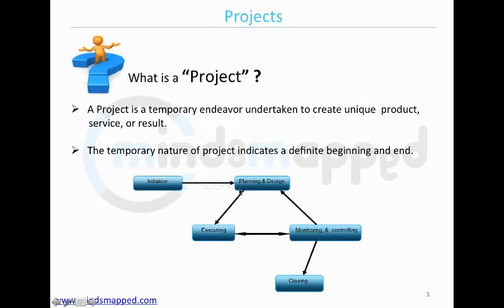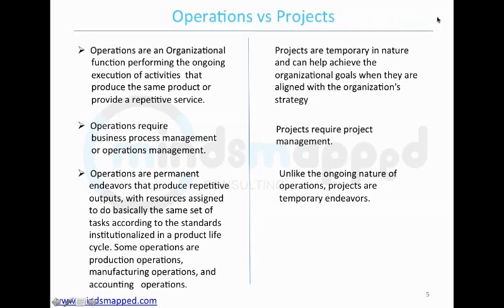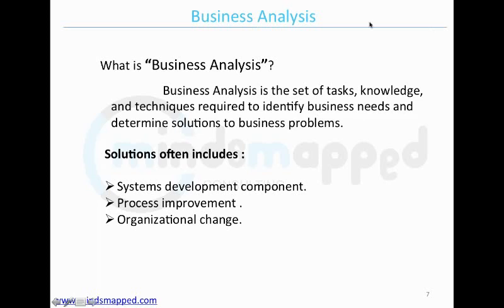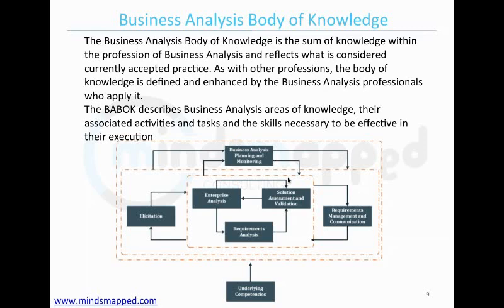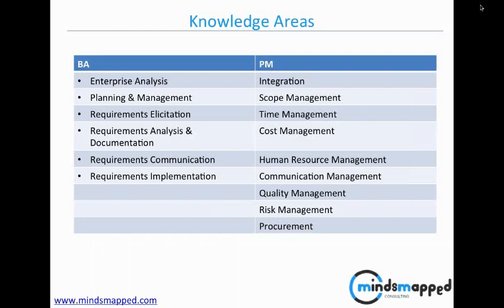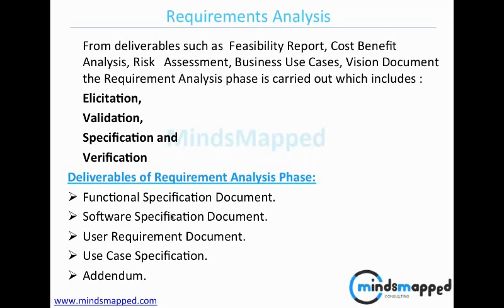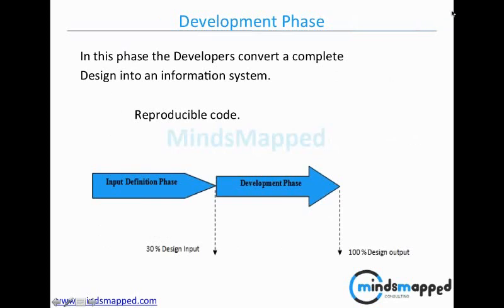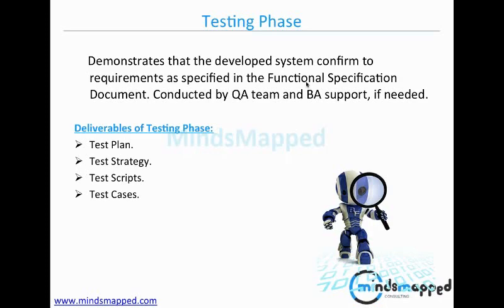Become a Business Analyst - Hands-on practice with real-life templates (Trainer Veneet) MindsMapped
Business Analysis (BA) Training for Beginners - Online Training Tutorials.

Learn practical Business Analysis from experienced and IIBA CBAP Certified Business Analyst to gain more knowledge, perform well in your Business Analyst role and be able to clear job Business Analyst interviews with ease.

In this business analysis (BA) training, you will learn the basics of business analysis. Topics covered in this session are:
 • Business Process – What and Why?
 • Who is a Project Manager?
 • Who is a Business Analyst?
 • What is Business Analysis and why is it important?
 • Roles, Responsibilities and Necessary Skills for a Business Analyst

What would you learn at the end of the course:
 • Understand different methodologies of SDLC and learn the in-depth about each of them
 • Learn about Enterprise analysis and the various factors involving analyzing the strategy of the organization
 • Learn what are the requirements for a business analyst
 • Learn in-depth about Enterprise analysis, Strategy analysis, and SWOT analysis
 • Knowledge-packed practical training with real-life examples, case studies, and templates
 • Case studies on real-life projects in which the Trainer have direct experience with
 • Includes project work on case studies involving various IT projects from different domains such as finance, IT, E-commerce, etc.
 • Candidates will have detailed knowledge about Requirement Engineering, Elicitation, BR and FS Diagrams, Prototyping, Workflow, UML, SQL
 • You will learn the basic concepts of testing required to become a Business Analyst
 • This Online BA tutorial teaches you to develop the skills required to become a business analyst with no experience